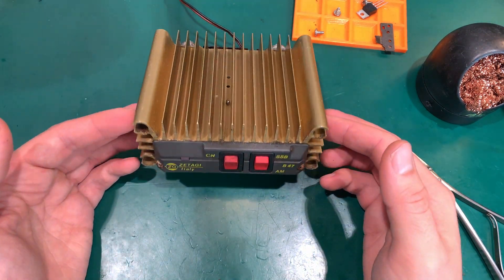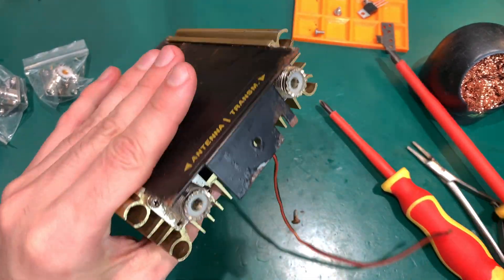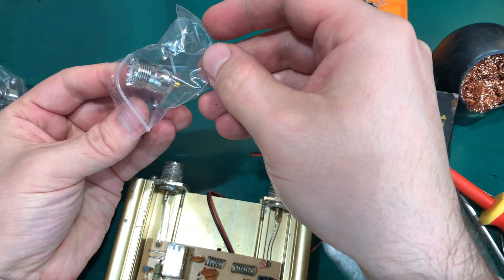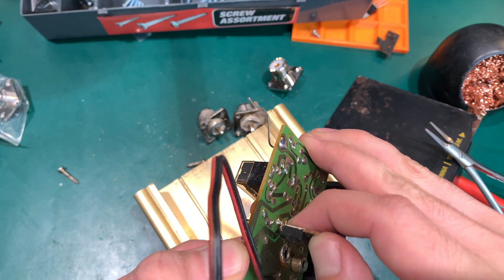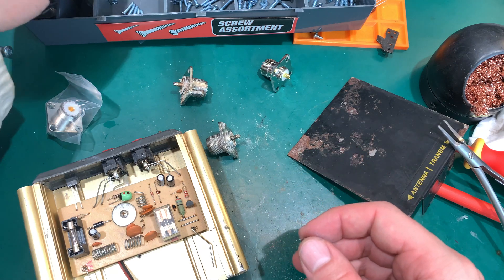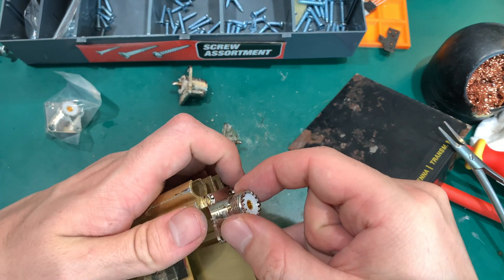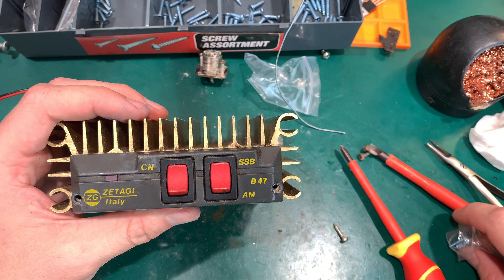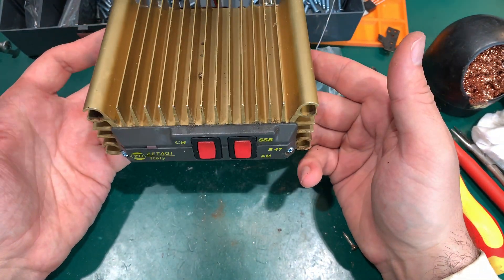Zetagi b47 linear amplifier CB 27MHz teardown + restoration (sockets replacement )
Restore old Zetabi b47 linear amplifier - replacement sockets - i have not idea what happen that it was corroded that way.